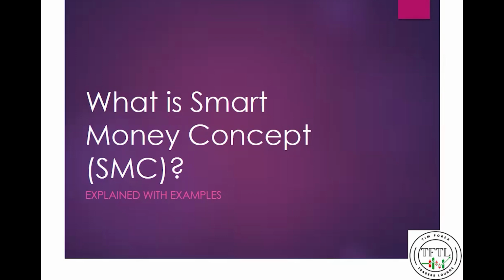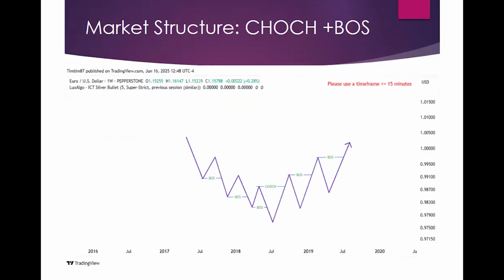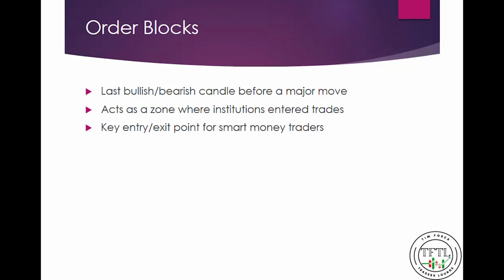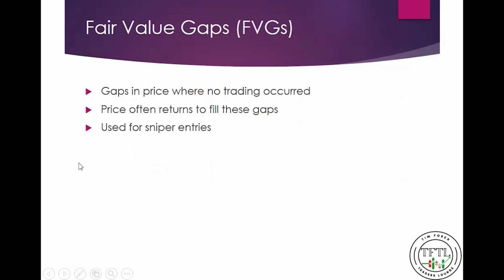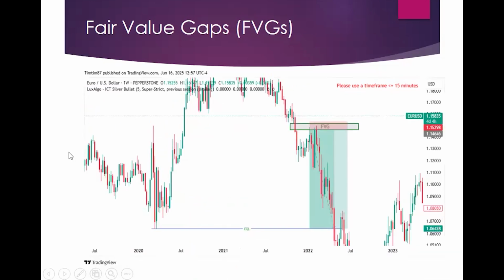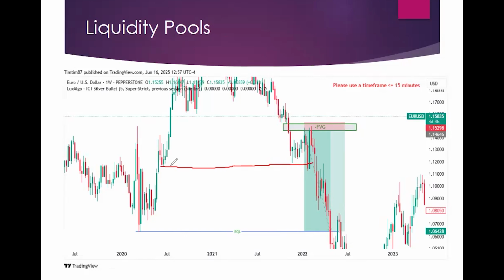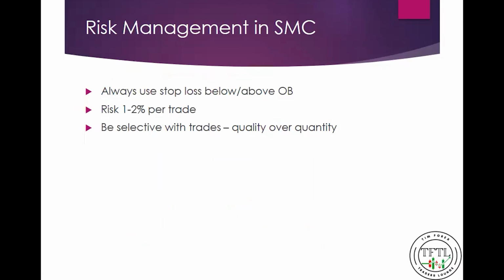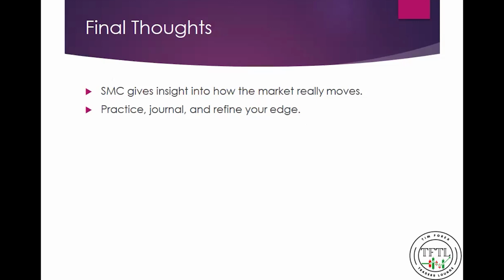Explained: What is Smart Money Concept SMC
Discover the secrets behind Smart Money Concept (SMC) – the trading strategy used by institutional players to dominate the markets!

In this video, we break down SMC in simple terms, revealing how smart money moves, what liquidity grabs really mean, and how you can align with the big players. Whether you're new to trading or leveling up your game, this is your key to smarter entries and better trades.

Watch now and trade like the pros!